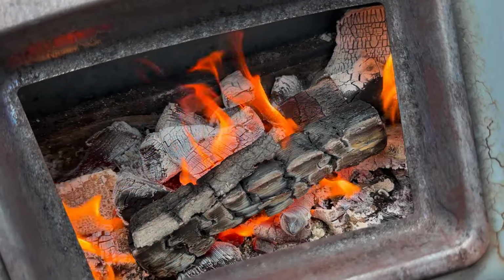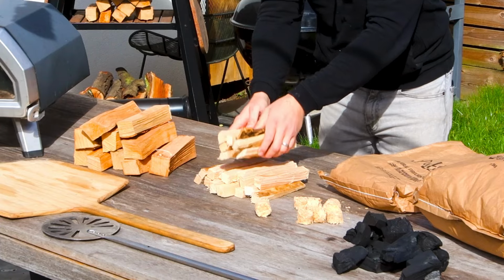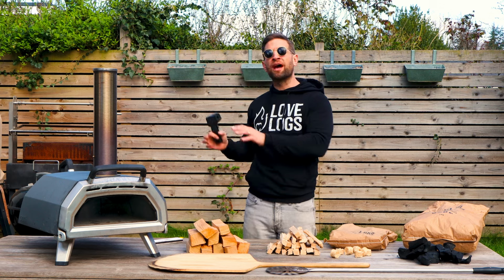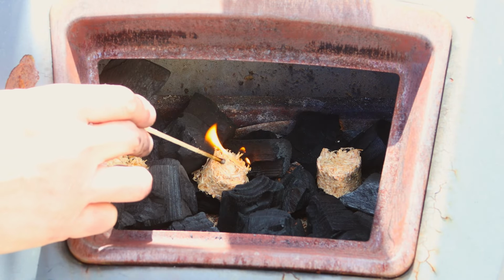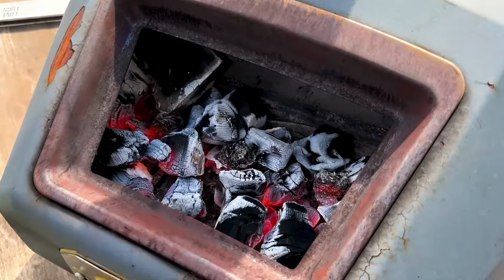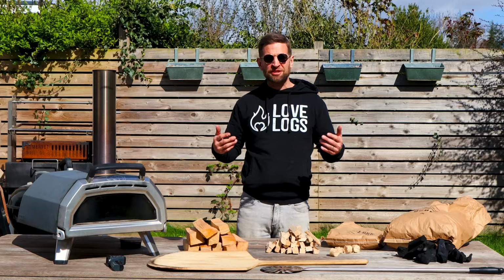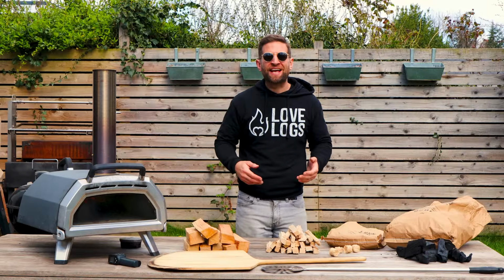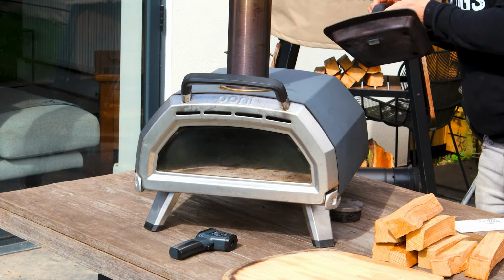How to Light Your Ooni Karu 16 or Karu 2 Pro Using Charcoal and Wood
How to use wood in an Ooni pizza oven (or any other pizza oven) can feel pretty daunting if you've never done it before, or even if you haven't done it since last summer.

I've got news for you... there's a simple hack to using wood in any multi-fuel Ooni, and that's to use quality lumpwood charcoal as a base to heat up your oven - making the whole process SUPER easy and almost completely hands-off!

The video's only 3 minutes, so give it a watch and let me know if it helps in the comments.